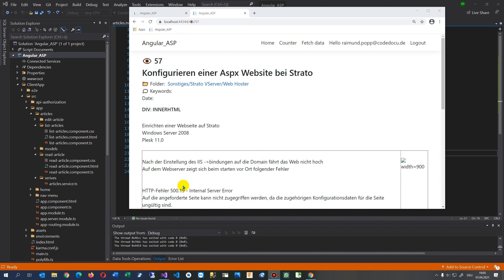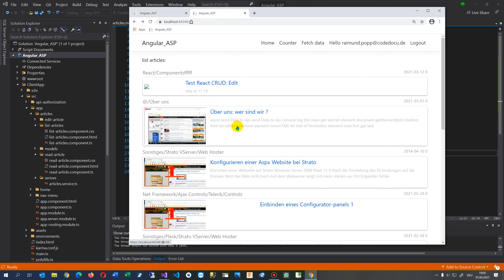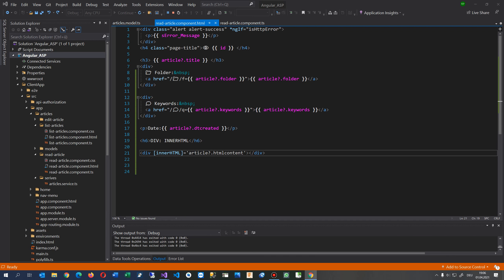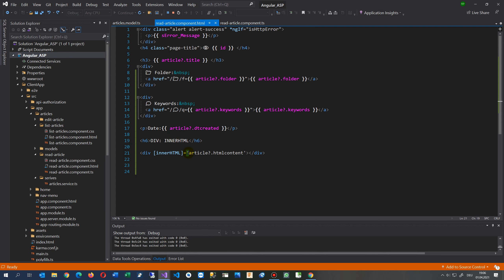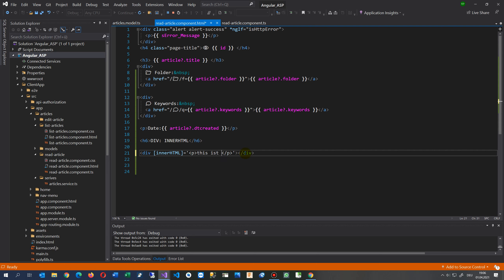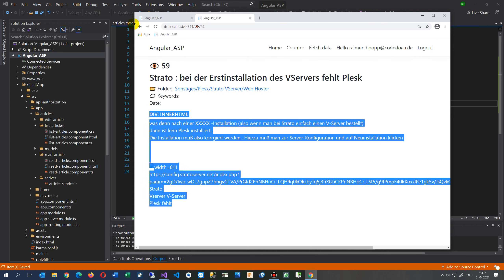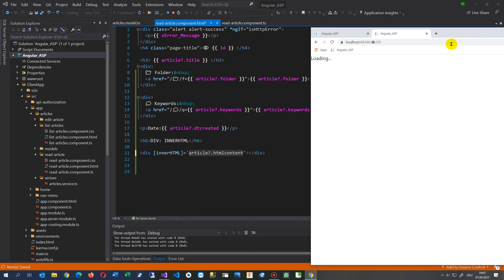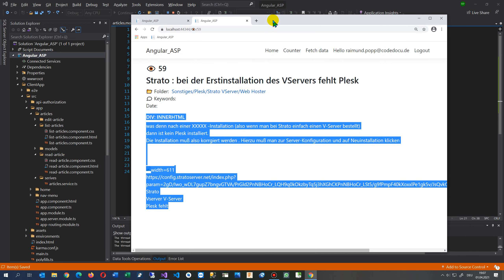📐Angular: Output HTML Text as HTML Elements with div [InnerHTML]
🔺 👍👍👍 HEY, SET YOUR LIKE THERE !!! 👍👍👍 LIKE --- 👆👆 🔺🔺

Learning Angular A no-nonsense beginner's guide to building web applications with Angular 10 and TypeScript, 3rd Edition

Office Word Abo
Microsoft 365 Family | 6 Nutzer | Mehrere PCs/Macs, Tablets und mobile Geräte | 1 Jahresabonnement | Box von Microsoft

Freelancer